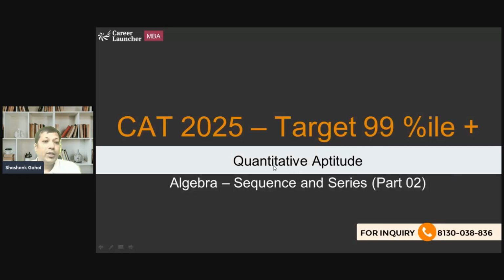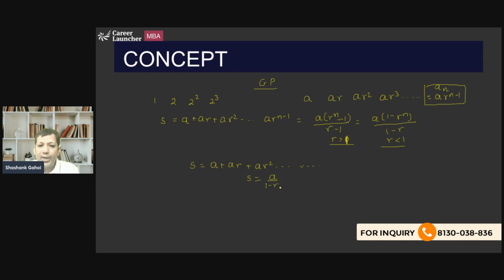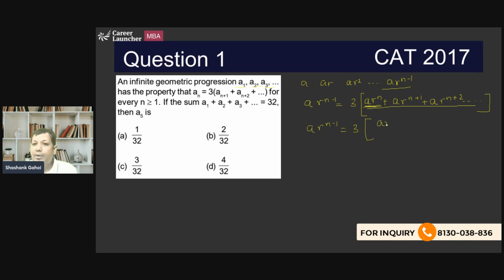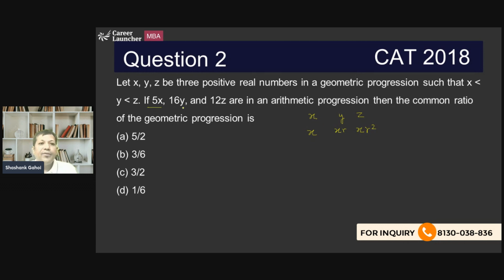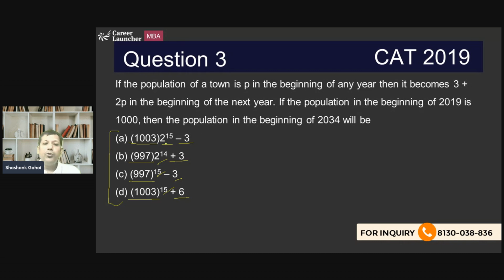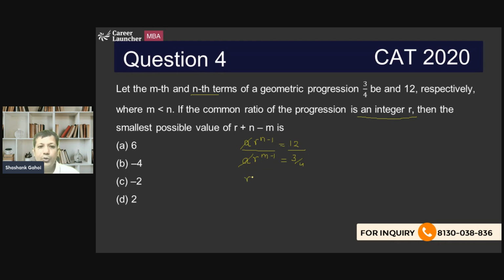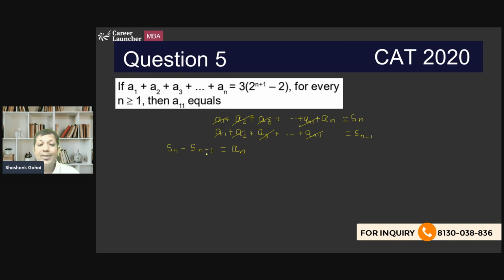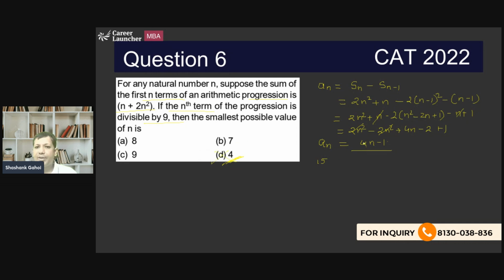Sequence & Series - 02 | Quant for CAT 2025 | Master Progressions & Patterns | Target 99%ile+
Master Sequence & Series for CAT 2025 Quantitative Aptitude with this in-depth session!
✔️ Arithmetic, Geometric & Harmonic Progressions explained.
✔️ Shortcut techniques & tricks to solve quickly.
✔️ Common question patterns & expected difficulty level.
✔️ Concept-building for CAT 2025 aspirants aiming for 99+%ile.
✔️ Live problem-solving & real exam-style questions.

Strengthen your CAT Quant preparation with expert strategies & key insights! 🚀